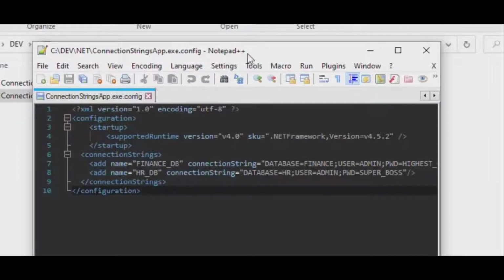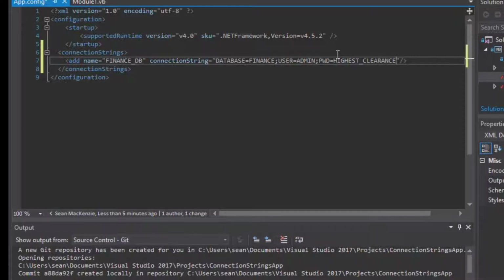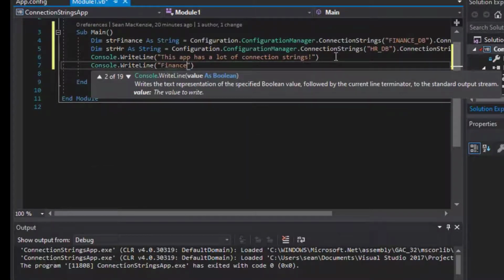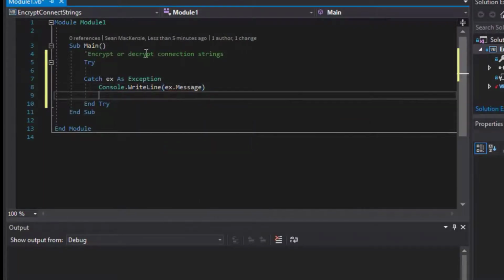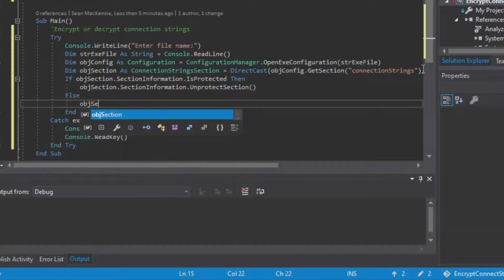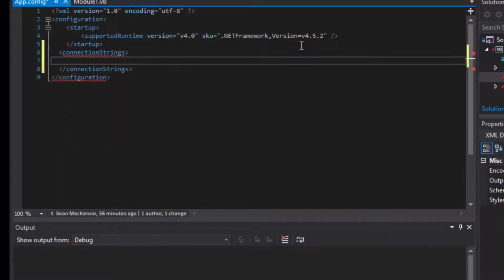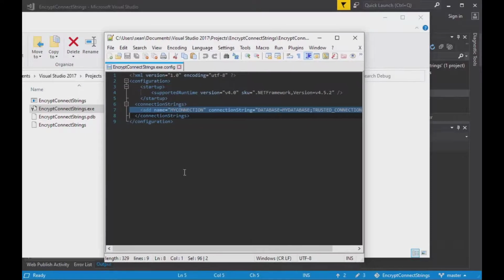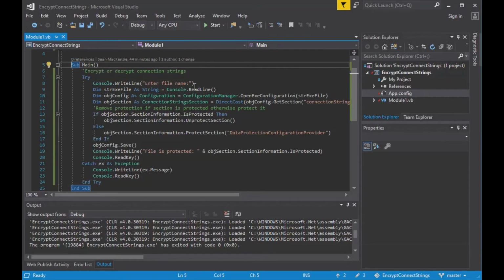How to Encrypt and Decrypt Connection Strings in .Net app.config and web.config Files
In this episode, we're going to take a look at how we can better secure our .Net configuration files for applications that have connection strings in order to talk to databases and other network resources. We can do this by encrypting the connection strings section of the app.config file.  Once a section has been encrypted, you can't read it unless you decrypt it again.  This video covers both encrypting and decrypting the connection string information.

Encrypting the connection information will make it unreadable.  This adds some security to your deployment, as it can stop people from getting valuable credential information.  It remains unreadable until someone decrypts it, but measures can be implemented to make this very difficult unless a user has certain permissions on a folder.

First, I'll show where the connection string information resides in the app.config (or web.config) file, and how we can access that information using the ConfigurationManager methods. Then, I'll demonstrate encrypting and decrypting the file.  Finally, I will demonstrate how to use the app on a simple .Net application deployed in a particular folder, encrypting the connection information in it's configuration file.